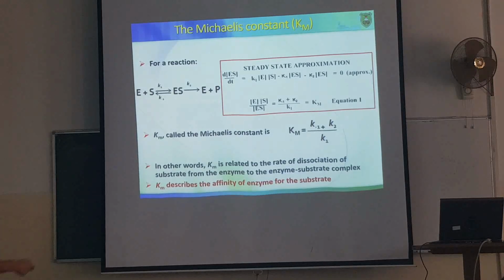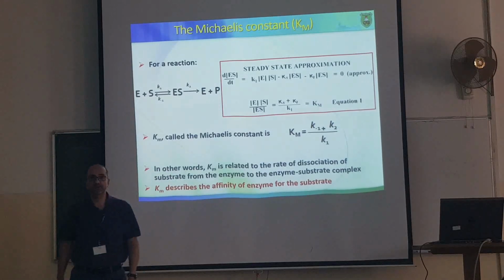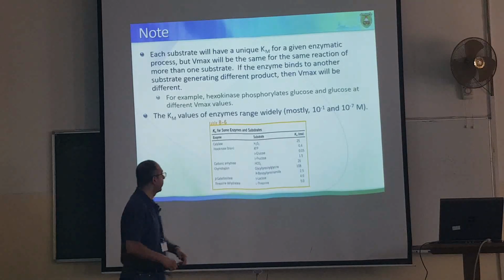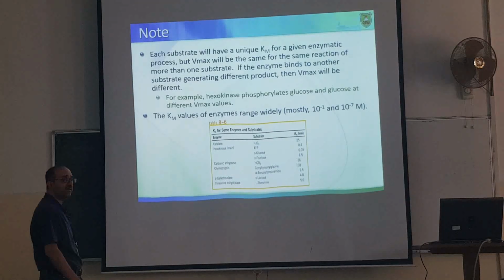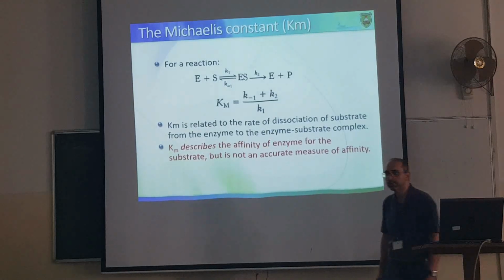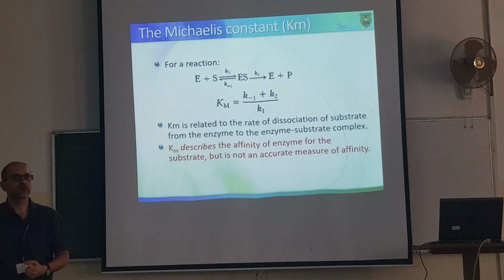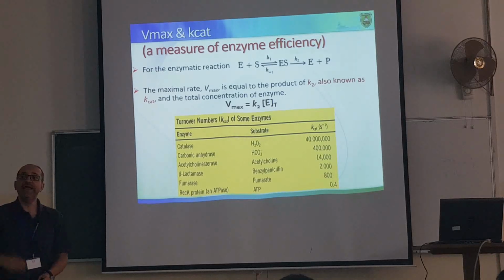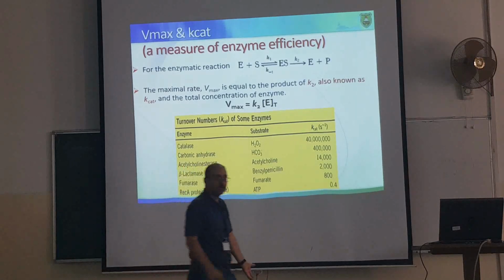Biochemistry | lecture 20 | Dr.ahram